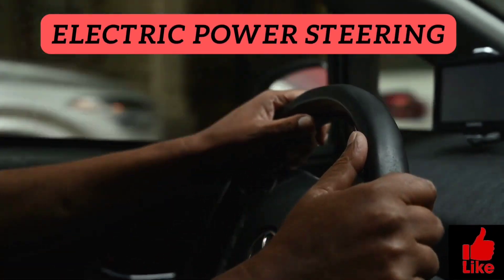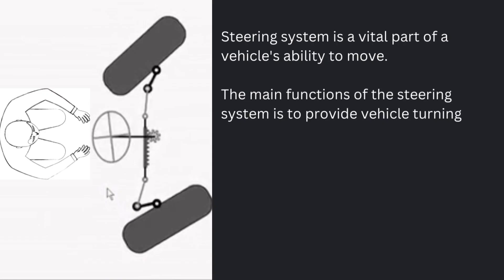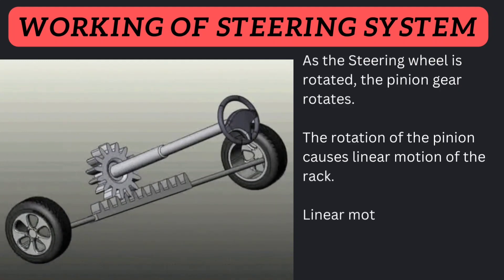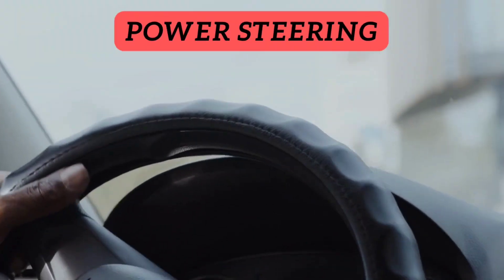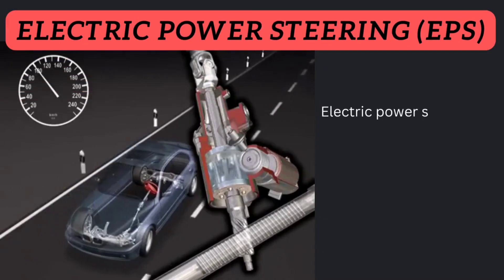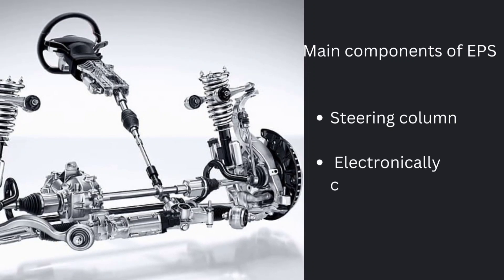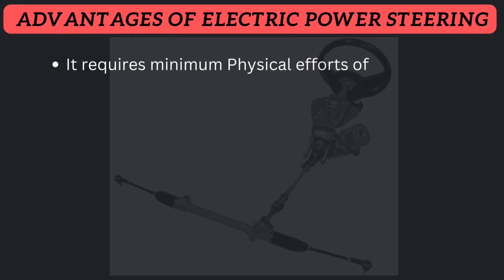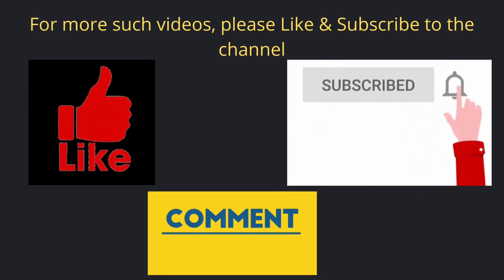Power Steering | Electric power steering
Steering system is a vital part of a vehicle's ability to move.
The main functions of the steering system is to provide vehicle turning & directional stability.
It converts the rotary movement of the steering wheel into an angular turn of front wheels.
It also absorbs road shock from being transmitted to a driver's hands.
As the Steering wheel is rotated, the pinion gear rotates.
The rotation of the pinion causes linear motion of the rack.
Linear motion of rack turns the vehicle's wheels to left or right.

Electric power steering systems use electric motors to provide the assistance.

Regards,
Skilled Engineers